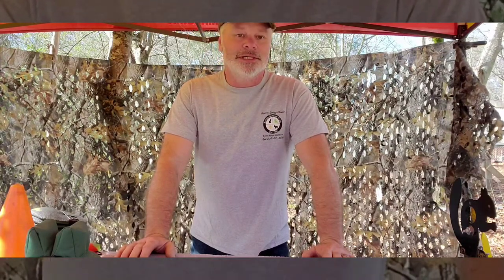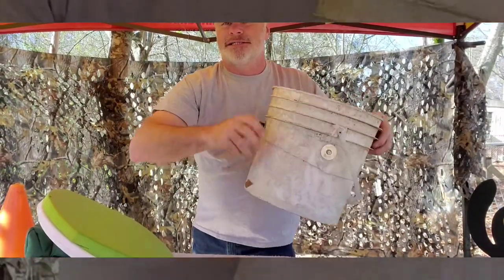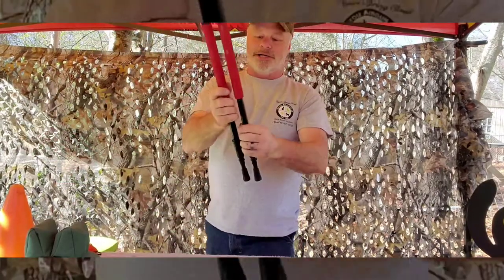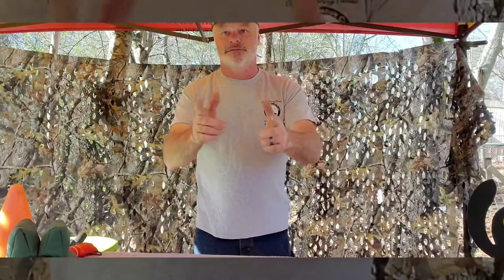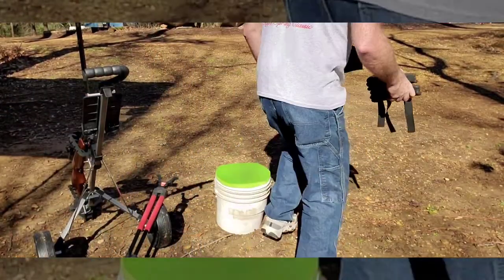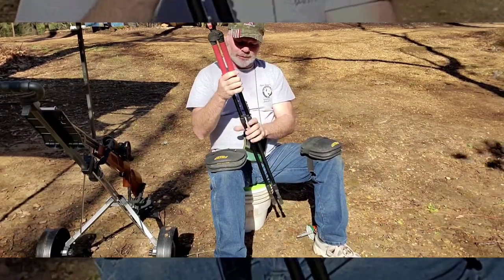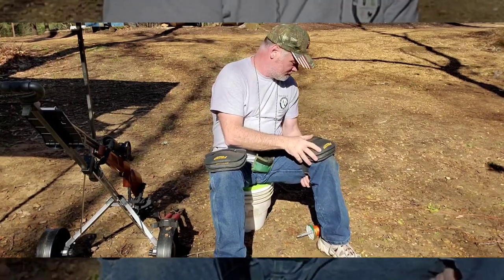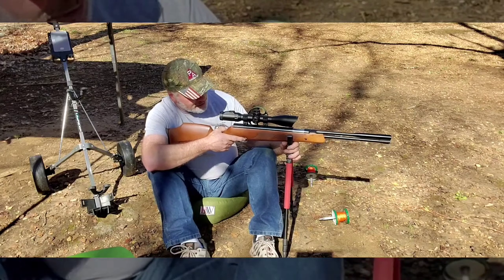Beginner video for Hunter Class Field Target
Just a little "how to" video for a FB friend of mine in the Air Rifle & Pistol Target Shooters Group, Joshua Winslow